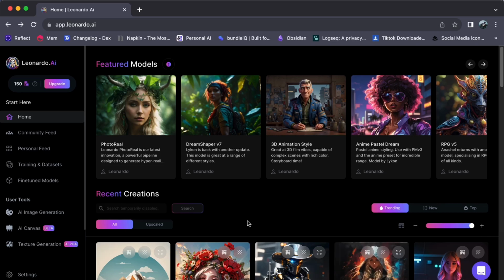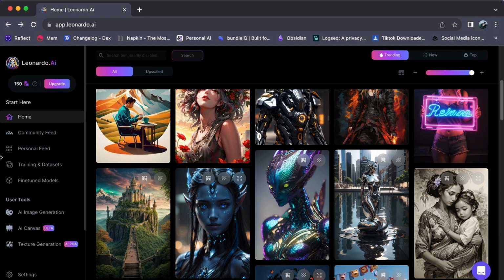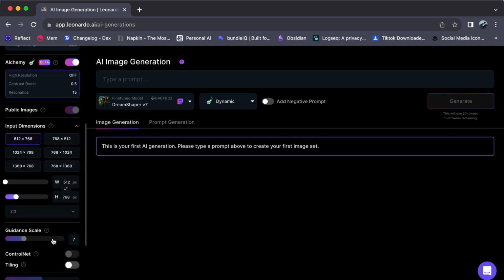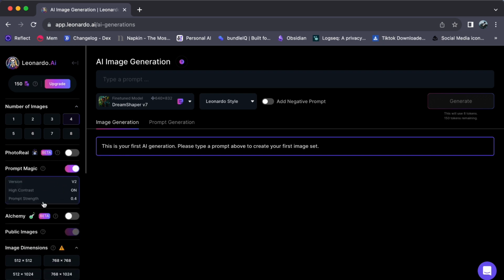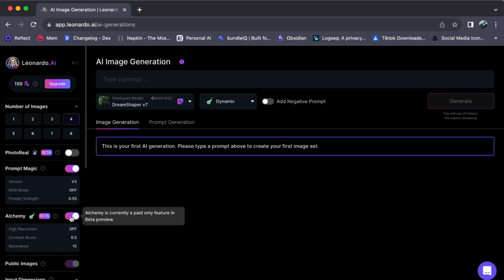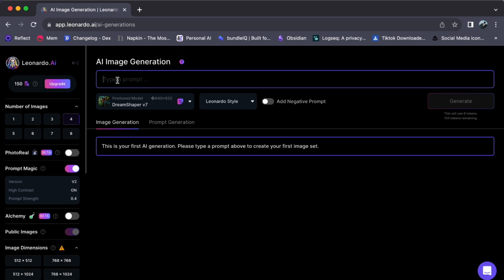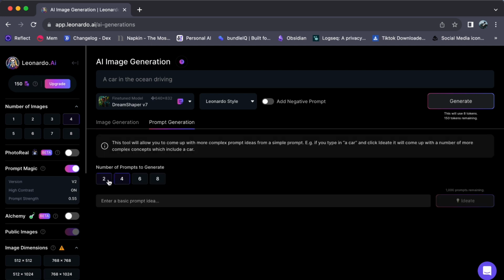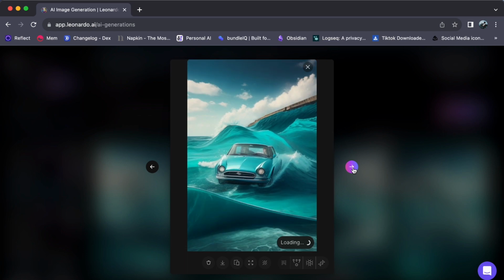How to Use Leonardo AI a Beginners Tutorial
In this video, I'll show you How to Use Leonardo AI a Beginners Tutorial.

Mentioned resources in the video:
Leonardo Interactive Pty Ltd: leonardo.ai

In this video, I'll show you How to Use Leonardo AI a Beginners Tutorial. Are you ready to explore the limitless possibilities of creative AI with Leonardo AI? You're in the right place! In this beginner's tutorial, we'll walk you through the fundamentals of using Leonardo AI, making art and design more accessible and exciting than ever before. 🎨✨

Leonardo AI is a game-changer in the world of digital creativity, and this video is your gateway to unleashing your artistic potential. We'll cover the basics, from signing up and logging in to navigating the intuitive interface.

Learn how to create stunning artwork, generate innovative designs, and bring your imagination to life with just a few clicks. Whether you're an aspiring artist or a seasoned pro, Leonardo AI has something to offer for everyone.